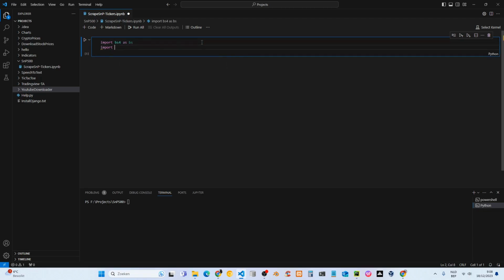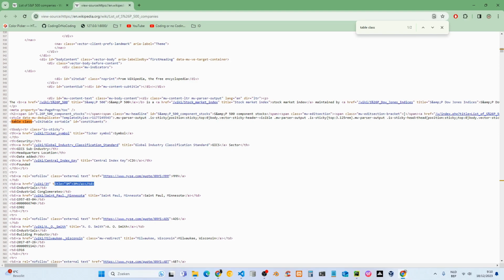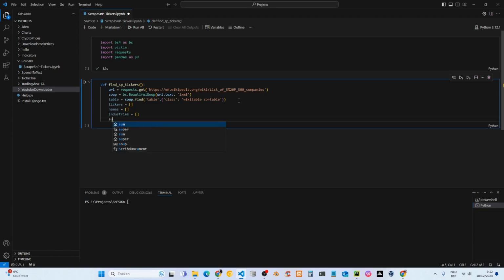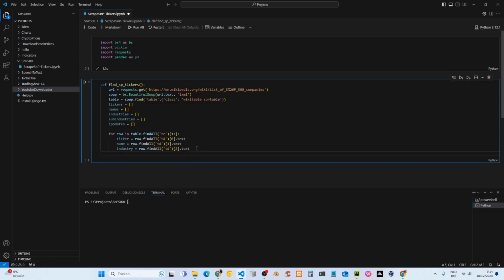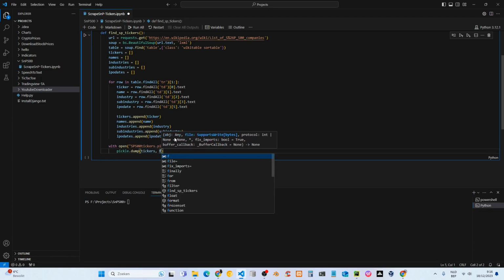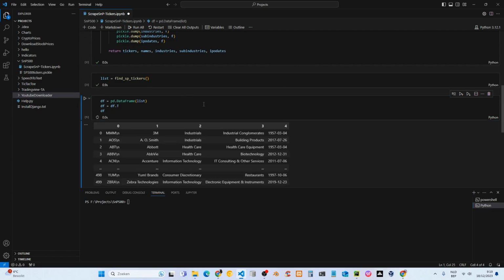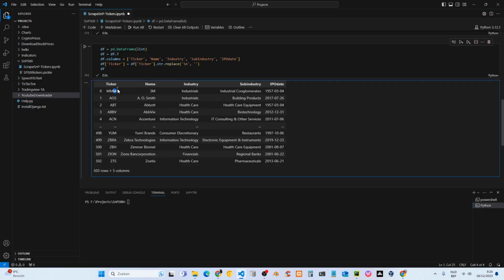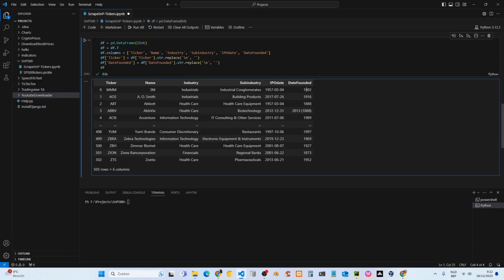Part 1 S&P500 Stock Pick: How To Scrape S&P500 Tickers From A Website Using Beautiful Soup In Python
In this video we are going to scrape the tickers information and other information from S&P500 stocks. The website we will be using to extract the data from is wikipedia and the package to scrape is called beautiful soup. We are going to transform our html data using the pickle package.